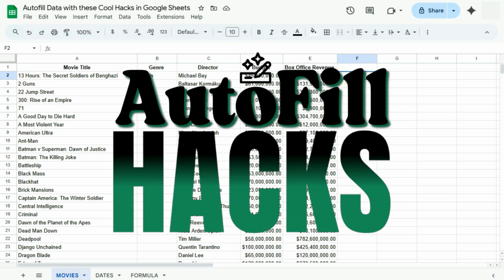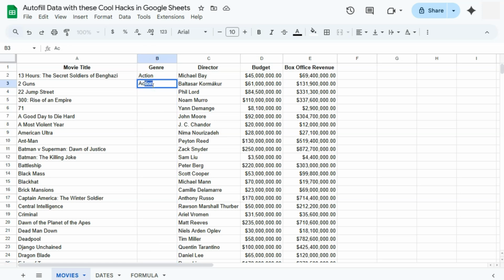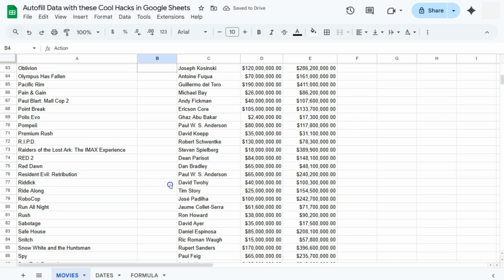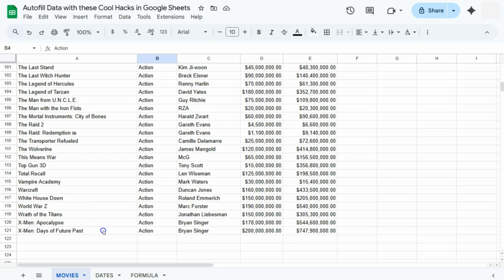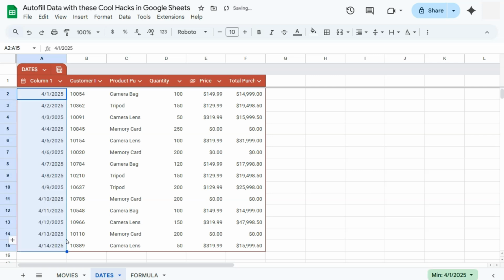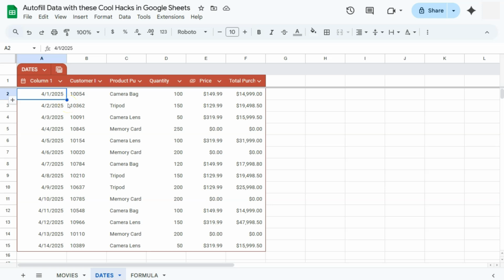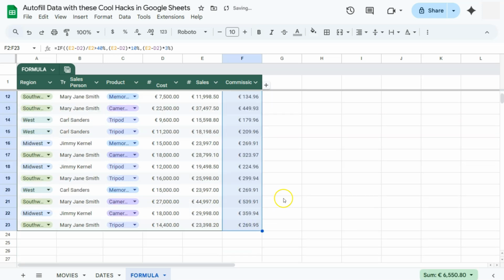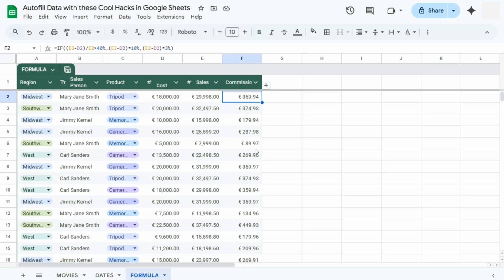Autofill Data with these Cool Hacks in Google Sheets (3 Easy Steps)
Learn how to autofill data with these quick methods in Google Sheets!

Whether you're managing data, creating lists, or organizing spreadsheets, these tips will save you time and effort. Learn how to autofill dates, patterns, custom text, and even formulas with just a few clicks. I'll also show you how to use the fill handle like a pro and unlock hidden features that make data entry a breeze. Perfect for beginners and spreadsheet pros alike, these autofill tricks will take your Google Sheets skills to the next level.